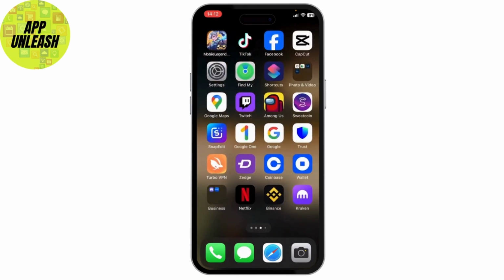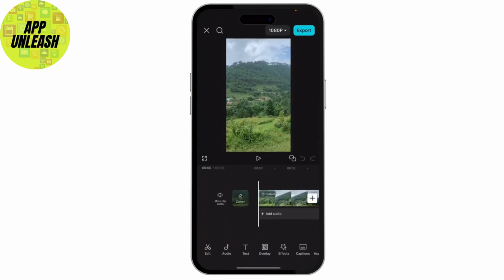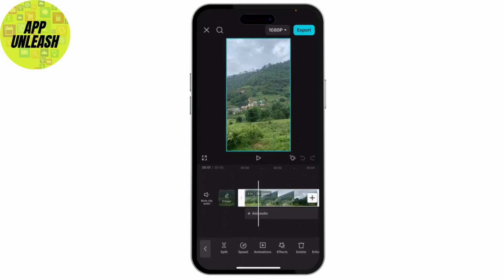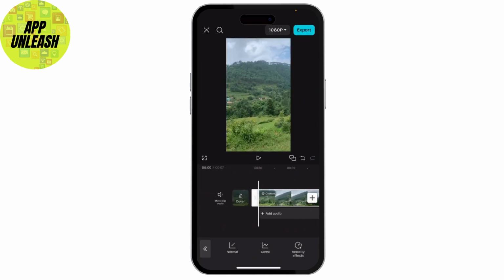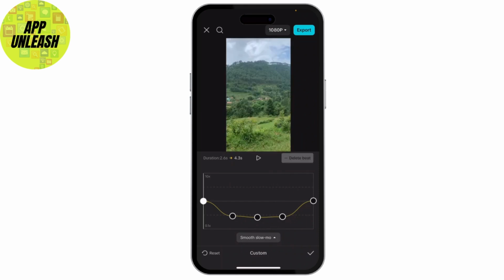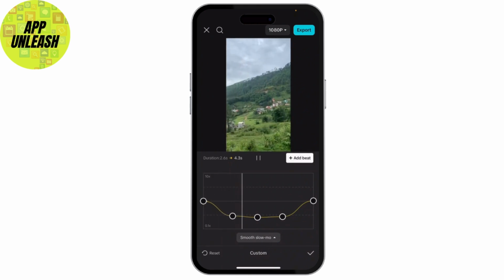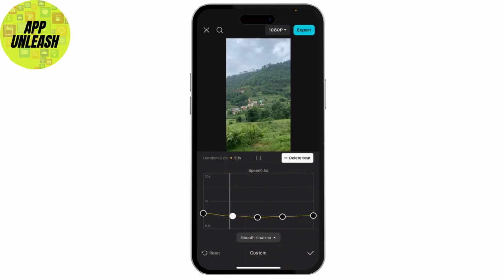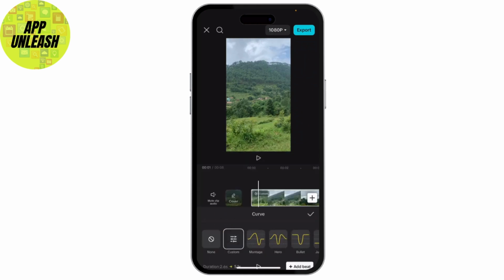How to Do Slow Motion Video in CapCut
Learn how to make slow motion video in CapCut with this easy, step-by-step tutorial. Whether you're looking to create a smooth slow-motion effect or simply slow down your video, this guide will walk you through how to do slow motion video in CapCut quickly and efficiently.

In this video, you'll discover how to add slow motion to your video in CapCut, along with tips to make your slow-mo effect smoother. Whether you're editing for a creative project or just experimenting, we’ve got the steps covered!

Timestamps:
0:00 Introduction
0:25 Step 1: Importing Your Video
0:50 Step 2: Adding Slow Motion Effect
1:10 Step 3: Fine-tuning the Slow Motion